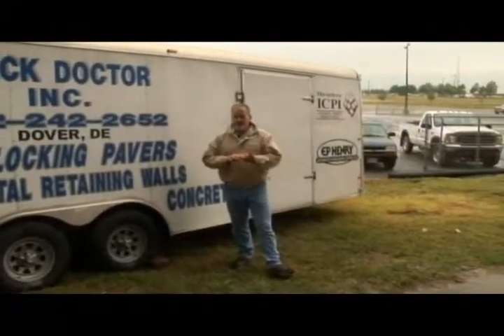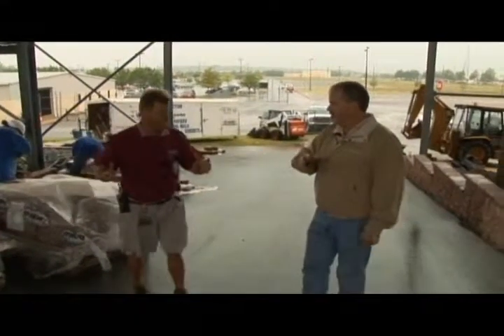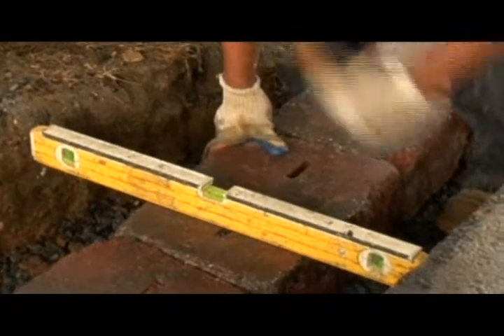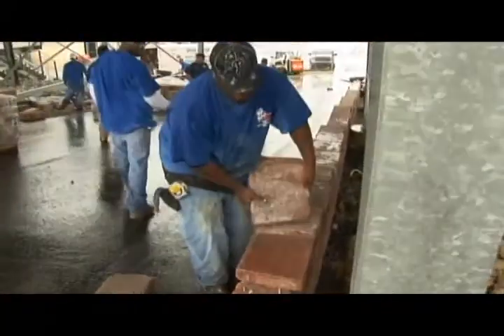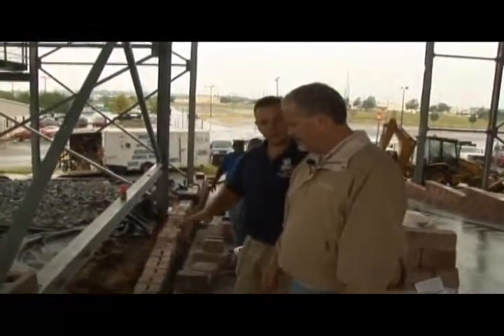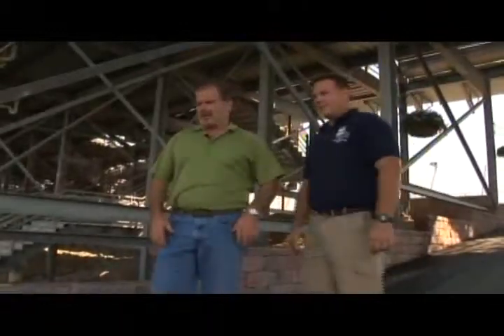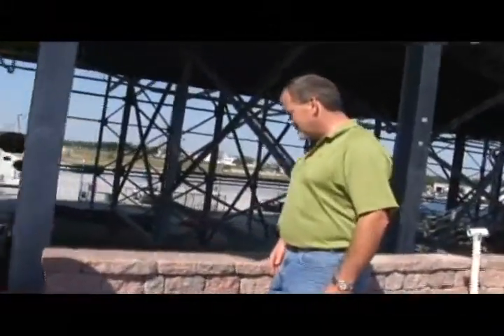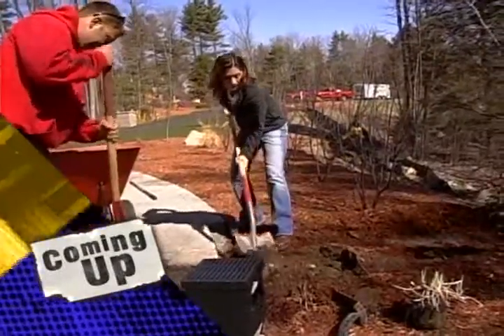The Brick Doctor at Dover Downs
The Brick Doctor, Inc. featured on American Builder TV show at Dover Downs!